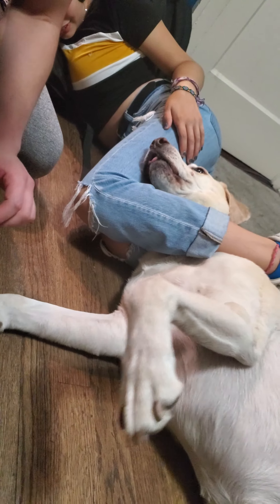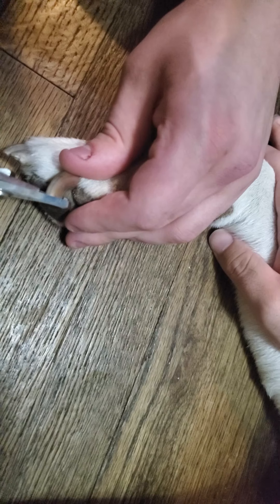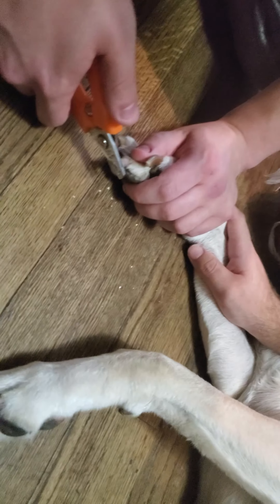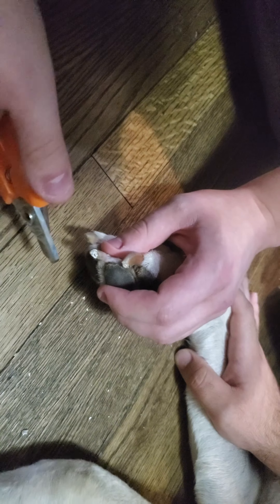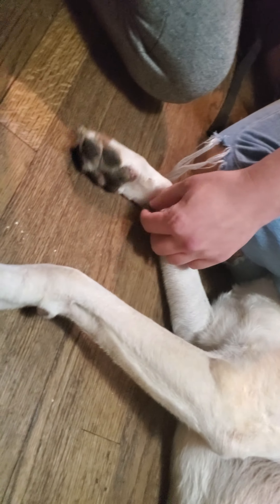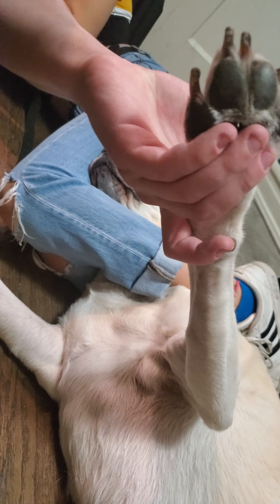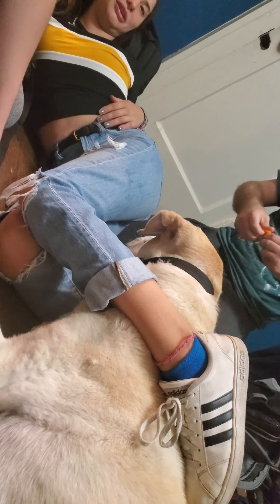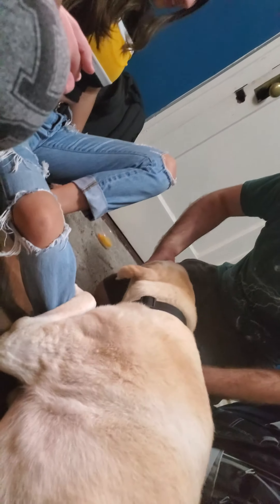Clyde nails - September 2019